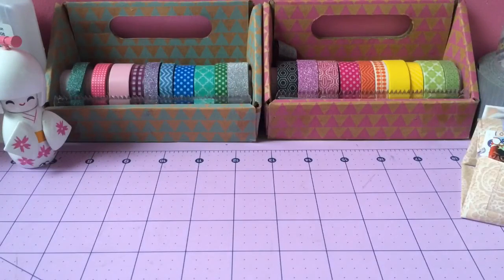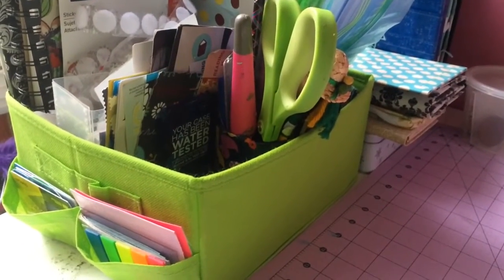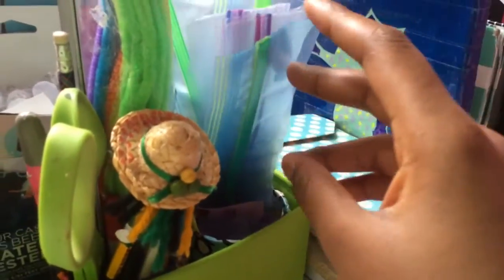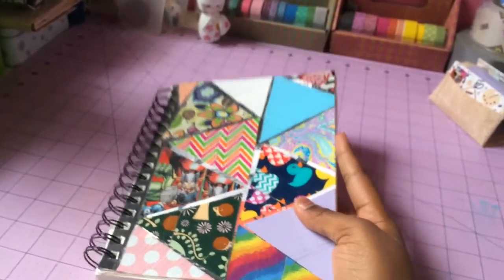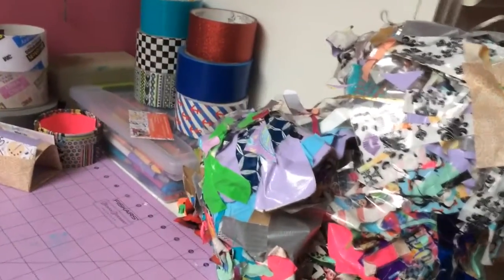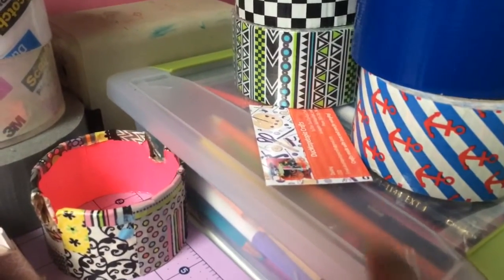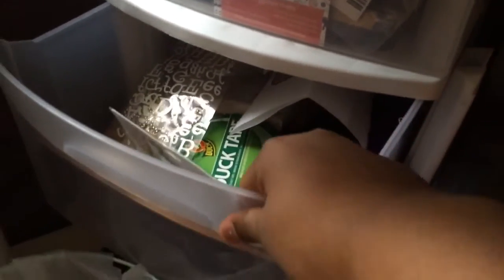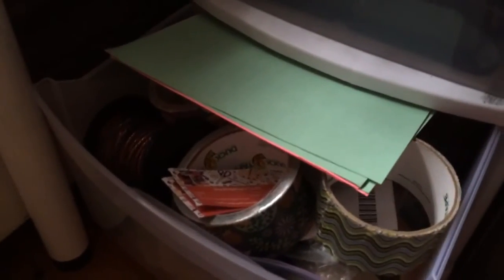Workstation Tour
Hola DuckTapeTopians,
Today I have a workstation tour and I'm so excited for the video, I hope you are too!

DucktapetopiaCrafts

Thanks much for watching and see y'all soon!😍